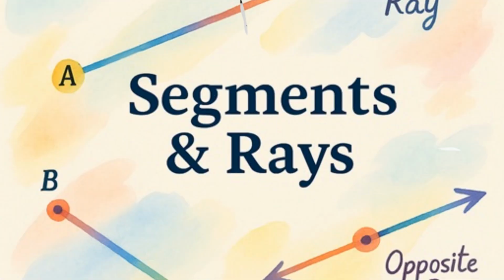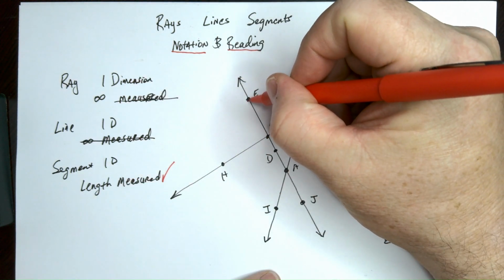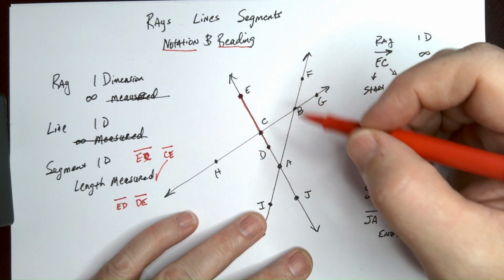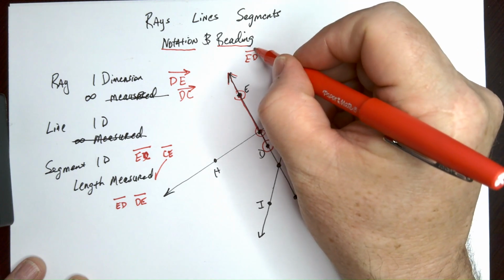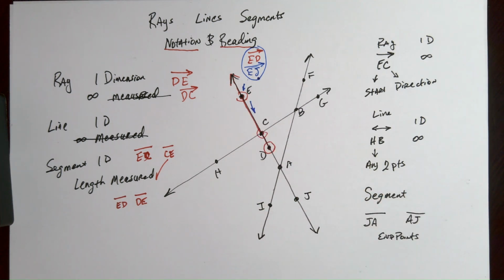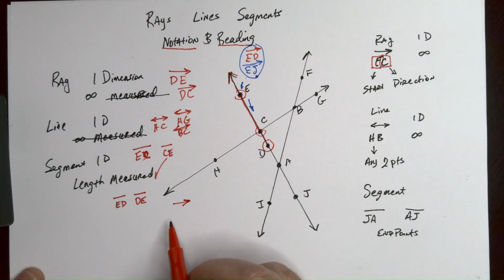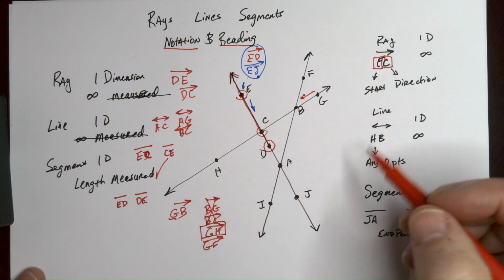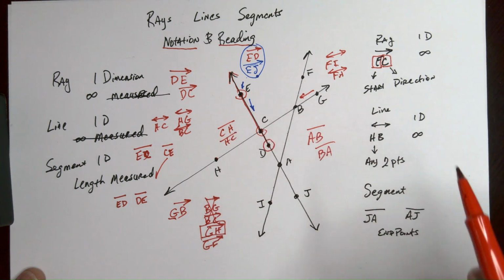Geometry Basics: How to Name Lines, Segments, and Rays (Notation Explained!)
Learn the difference between a line, a line segment, and a ray in geometry — and how to write their notation correctly. In this lesson, we’ll cover:

Why the order of letters matters for rays but not for lines or segments

How to identify each structure in a diagram

Which ones are measurable and which go on forever

This is part of our Geometry Unit 1 series. Perfect for high school geometry, IB Math, or anyone reviewing the basics.